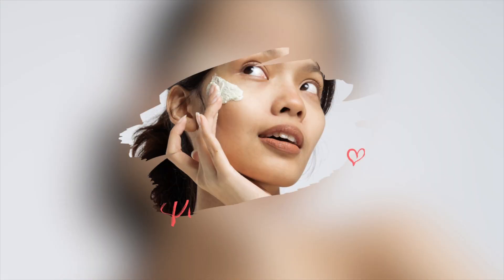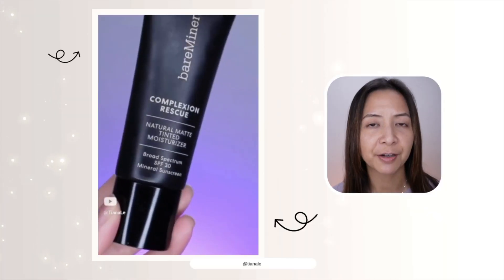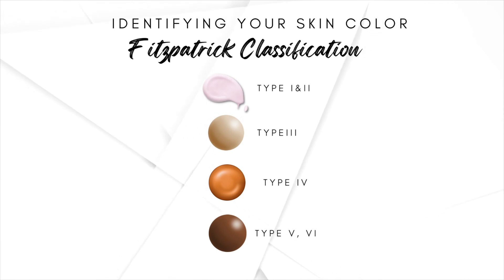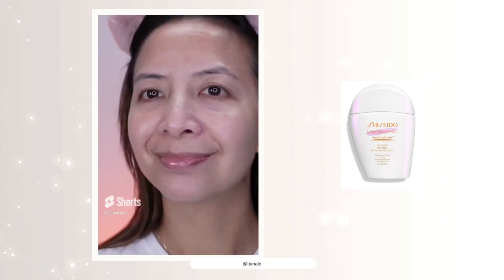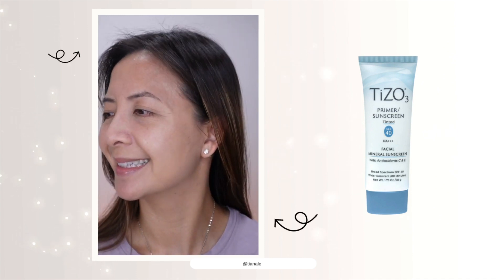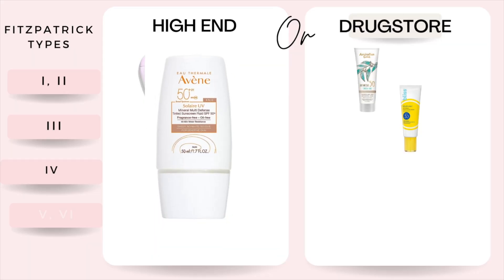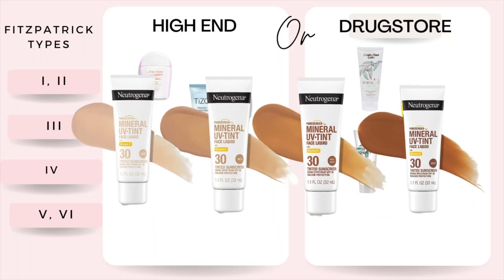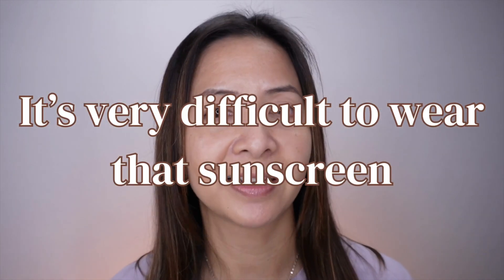How To Pick The Right Sunscreen For Your Skin Color in 5 Minutes | Tiana Le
Hi Friends!

Sunscreen is one of the most important things you can take care of for your skin. Not only does it protect you from the sun's harmful UV rays, but it can also help reduce the appearance of skin tags, scars, and other skin problems. Watch this video to learn how to pick the right sunscreen for your skin color in just a few minutes!

xo,
Tiana

Products mentioned:
1.Shiseido Urban Environment Oil-Free Mineral Sunscreen SPF 42
2.TiZO3 Facial Mineral Sunscreen and Primer, Tinted Broad Spectrum SPF 40
3. Bliss Block Star Tinted Face Sunscreen SPF 30
4.Australian Gold Botanical SPF 50 Tinted Sunscreen BB
5.Neutrogena Purescreen+ Tinted Sunscreen for Face with SPF 30

Skincare:
1.Cerave Moisturizing lotion
2.The Ordinary Niacinamide 10% + Zinc 1% Serum
3.Hada Labo Tokyo Plumping Gel Cream
4.Rice Water Bright Light Cleansing Oil
5.CeraVe Renewing Salicylic Acid Cleanser
6.TiZO Lip Protection

Skincare splurge:
1.Sulwashoo Timetreasure Honorstige Serum
2.Concentrated Ginseng Brightening Serum
3.MERIT Great Skin Instant Glow Serum with Niacinamide and Hyaluronic Acid
4.Sulwashoo Timetreasure Extra Creamy Cleansing Foam
5.AMOREPACIFIC TIME RESPONSE Eye Reserve Crème
6.AMOREPACIFIC Time Response Skin Reserve Night Elixir

☺️Makeup:
1.ISDIN Eryfotona Ageless Ultralight Tinted Mineral Sunscreen SPF 50
PCA SKIN Sheer Tint Broad Spectrum SPF 45
 Shiseido Clear Sunscreen Stick SPF 50+

2.MERIT Flush Balm Cream Blush
3. Westman Atelier Squeaky Clean Liquid Lip Hydrating Lip Balm
4.Hourglass 1.5MM Mechanical Gel Eye Liner - 3 Pack
5.YEOWOO HWAJANGDAE Quick Filter Pen Eye Liner Blackpresso P1 0.5g
6. Wang Bit Na Eyeliner - black
7.The Kissu Lip Tint SPF 25 - Plum Blossom

1. Coolibar Ouray UV Fingerless Sun Gloves UPF 50+
2. Women's Stevie Ultra Sun Hat UPF 50+
3.Women's Marietas Sun Wrap UPF 50+
4.Women's LumaLeo Sun Wrap UPF 50+

📷 Studio Gears:
Camera Lense
Shure SM7B Microphone
Aputure Lantern Softbox Soft Light
Aputure amaran COB 60xS Video Lighting
Sony Digital Shotgun Microphone ECM-M1,Black
Motorized Slider
Impact Deluxe Varipole Support System - Black(2 Pack)
GVM RGB LED Panel Video Light
FLEXISPOT E6 Essential 3 Stages Dual Motor Electric Standing Desk

Vlogging Gears:
Variable ND
Pro-Mist Filter
Vlogging Mic
Shure Portable Videography Bundle with MV88+ Digital Stereo Condenser Microphone